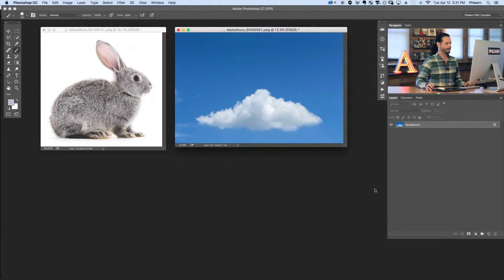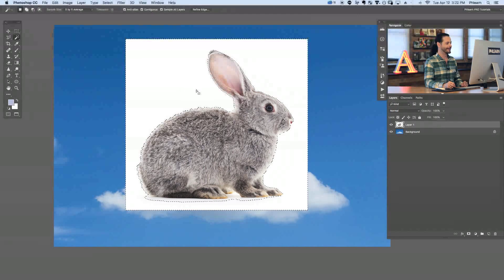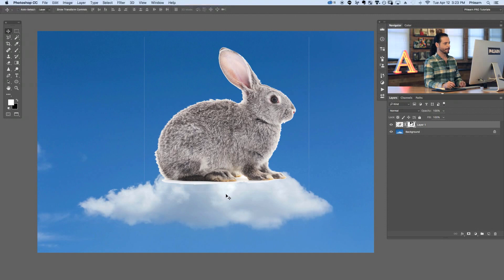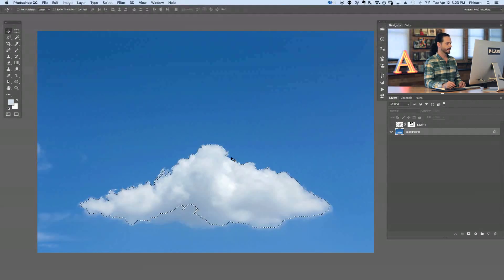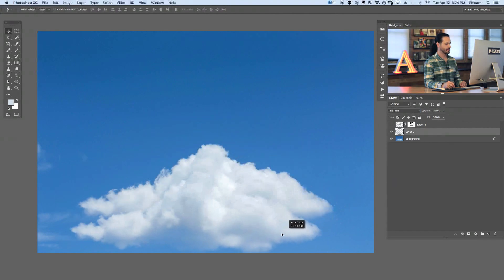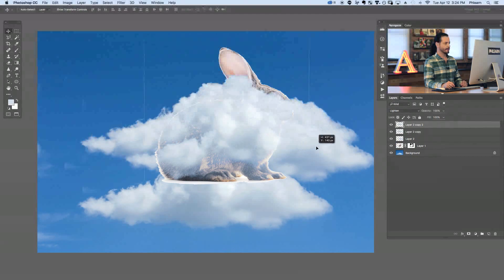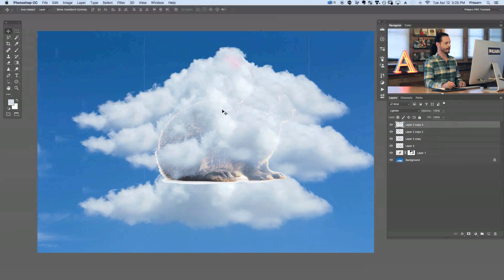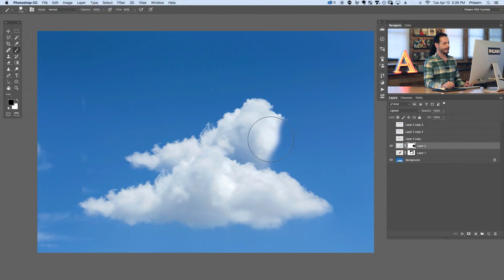How to Create Cloud Shapes in Photoshop (Free Download)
Download our free Photoshop brush to create any shape out of clouds!

Use a Reference Image

You can create any shape you want out of clouds, all you need is a reference image. In this example, we use a bunny photo to define the shape of the clouds.  Simply bring a reference image into Photoshop and cut the object out of the background using the magic wand tool. Once the shape is roughly cut out, it is time to copy clouds over the shape. Make sure to use enough clouds to fill the shape.

To copy clouds, go to 'select - color range' and click on the white of the clouds. Then create a new layer and fill the selection with white. This will make a cloud with a transparent background that you can move around the image. Duplicate this layer and move it to cover the original shape if needed.

Use a Custom Brush to Define the Edge of Clouds

After covering the original shape with clouds, use a layer mask to define the edges of the clouds to fit the edges of the shape. To make the new edges of the clouds look right, use a brush made from other cloud shapes. We show you how to create the brush in this episode, but you can also download the brush below.